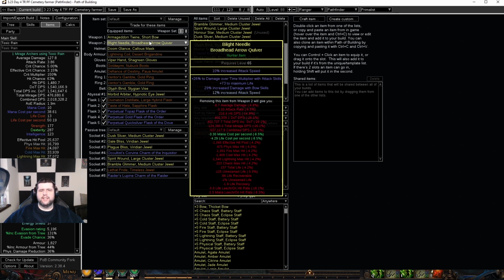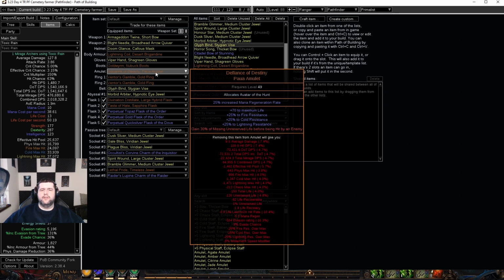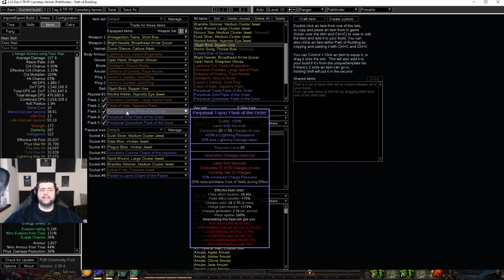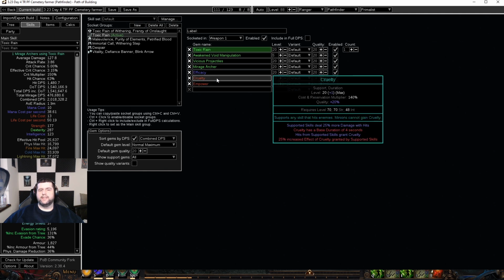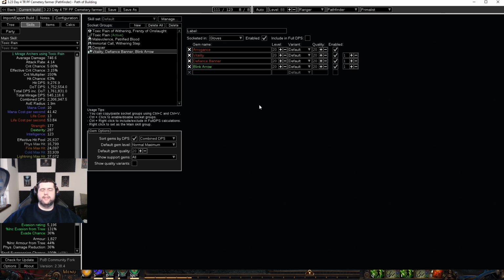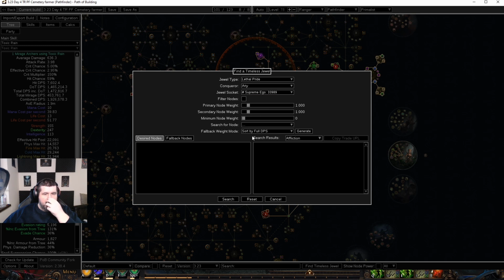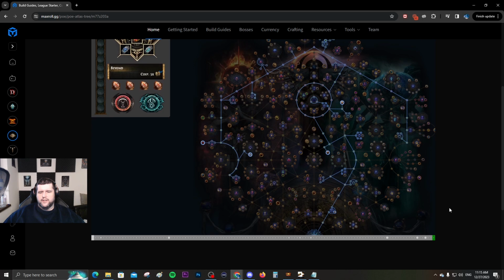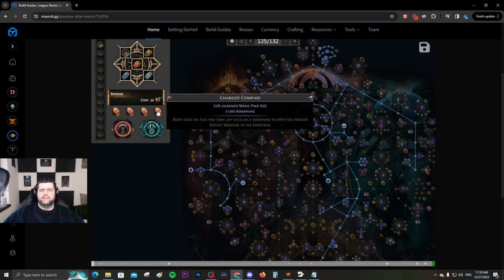Your TOXIC RAIN PF MF Starter KIT | Tier 7 CEMETERY grind with less than 10 DIVINES | PoE 3.23